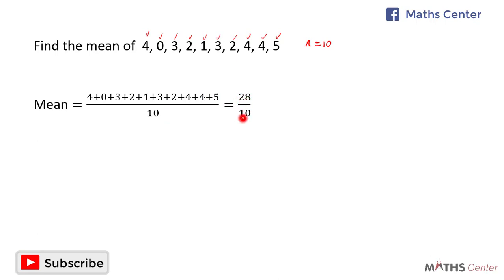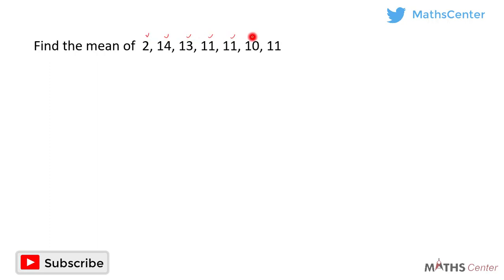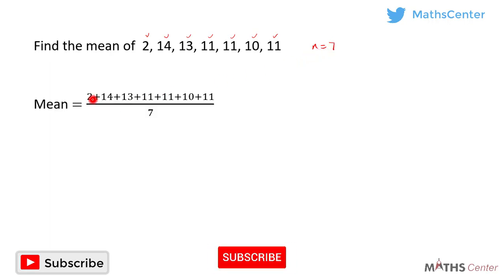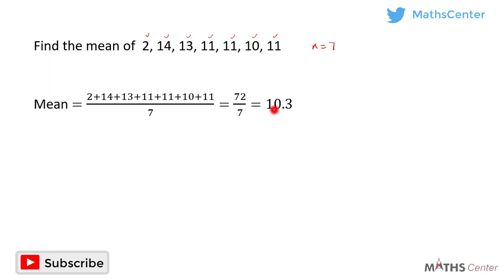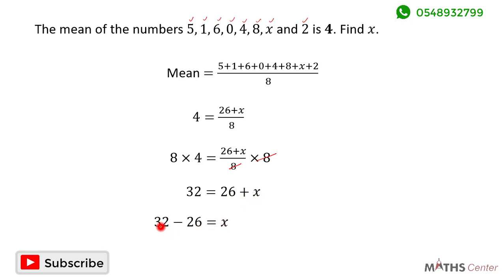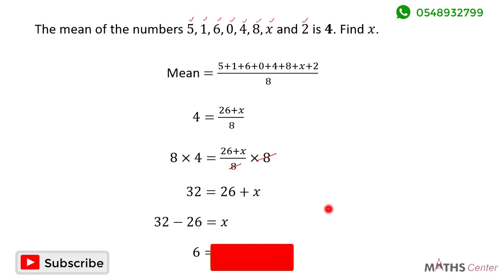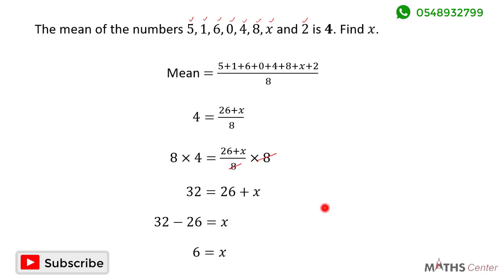27 Mean of a Set of Numbers